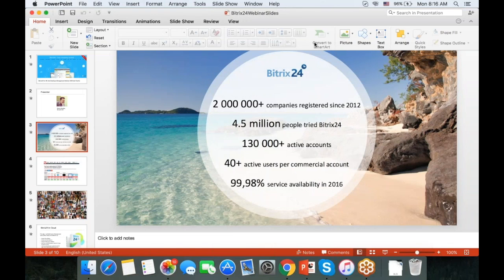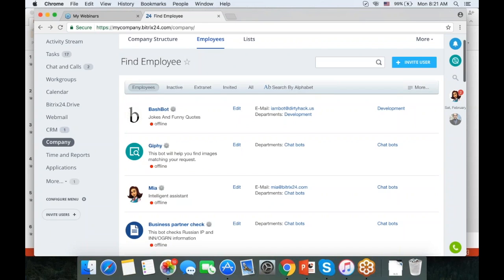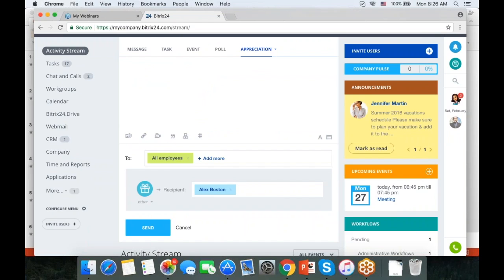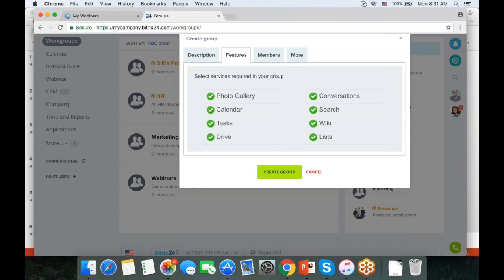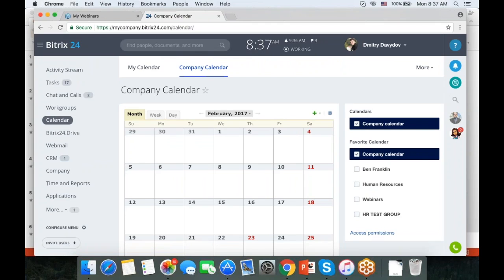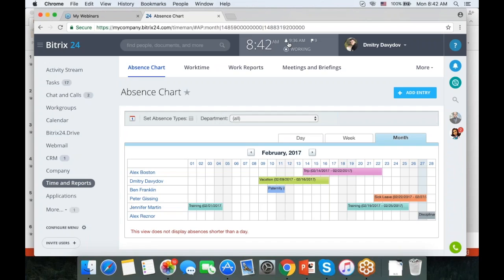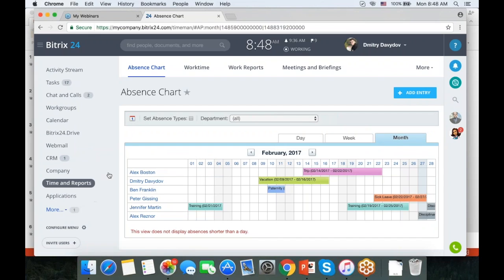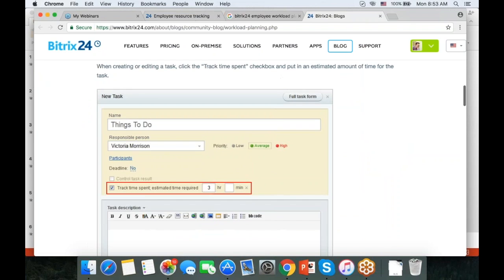Bitrix24 Webinar: Need Free HRMS? Bitrix24 HR And Employee Management Tools (Outdated)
Bitrix24 supports HR departments with a robust recruitment module, enabling efficient candidate tracking, interview scheduling, and feedback collection, streamlining the hiring process and improving the candidate experience.